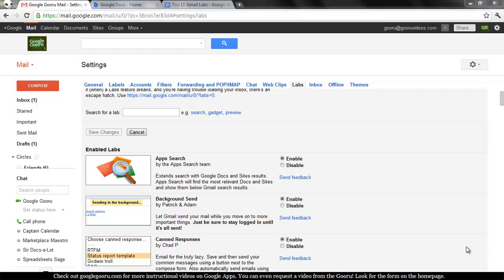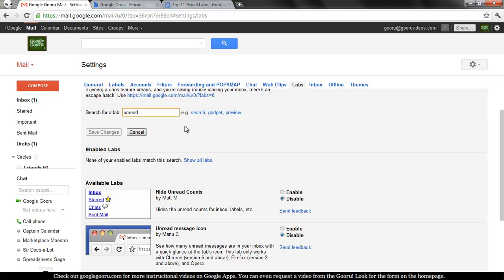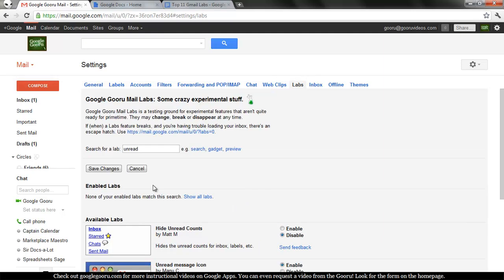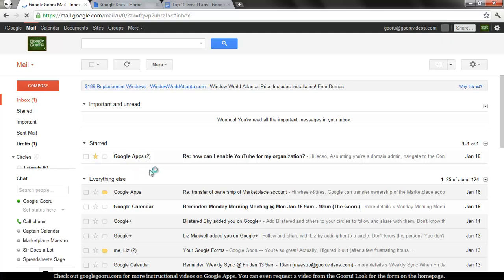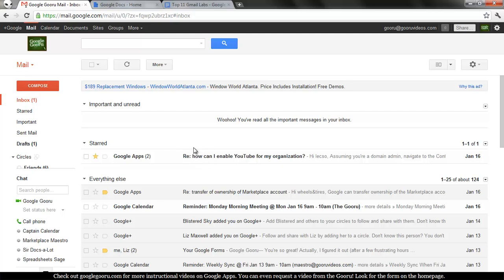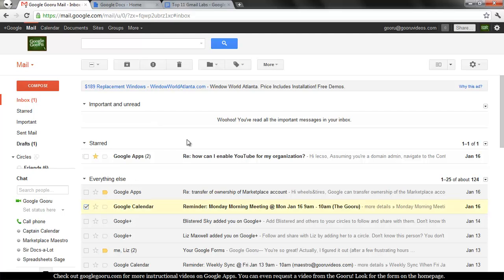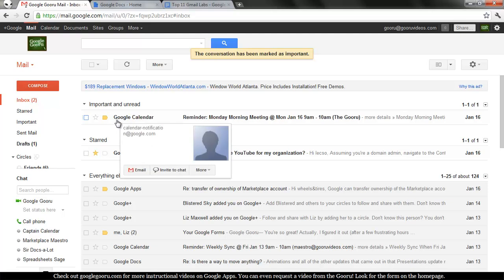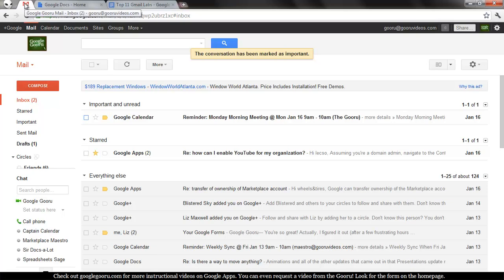Top Gmail Labs - Unread message icon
Easily tell how many unread messages are in your inbox without browsing to your Gmail tab by installing the "Unread message icon" lab. This lab puts a small number on top of the envelope favicon (image in the tab of your browser) so you can see your unread count at any time.